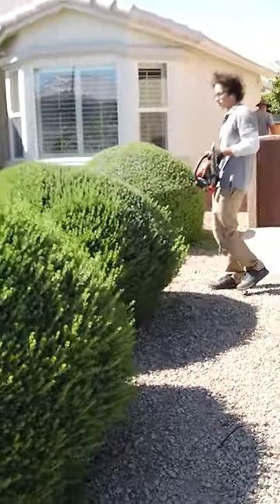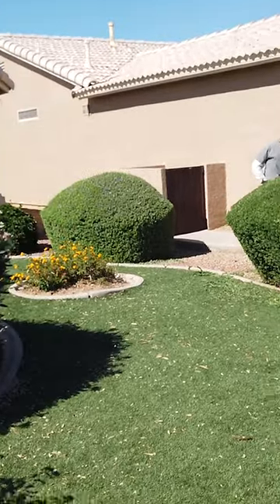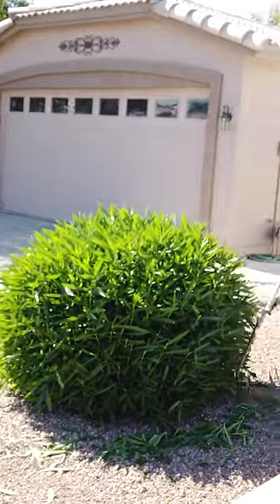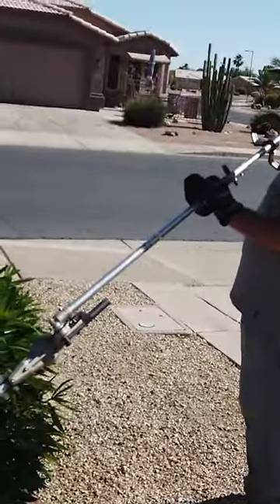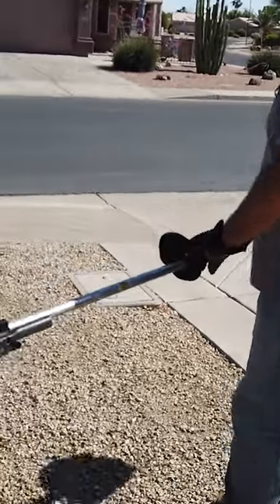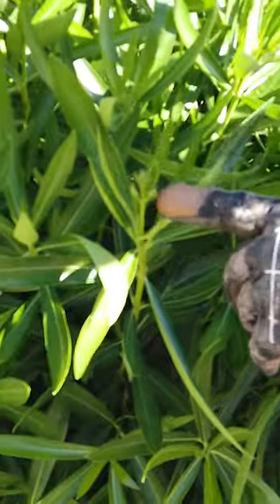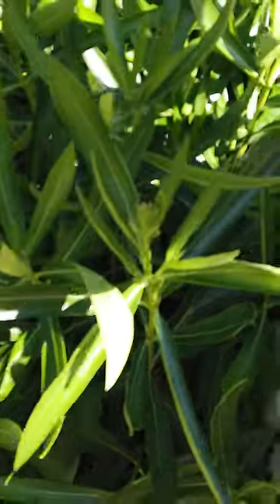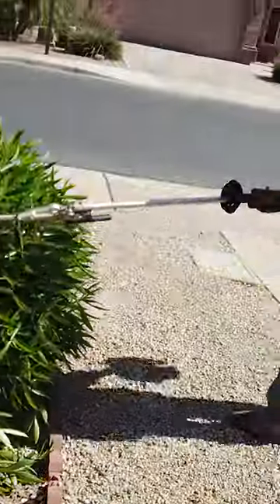How To Trim An Oleander!